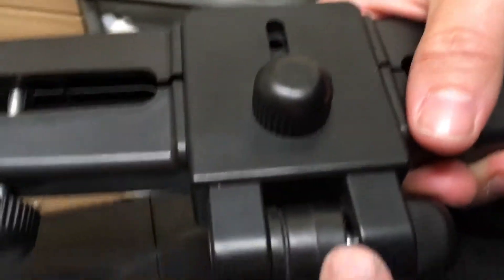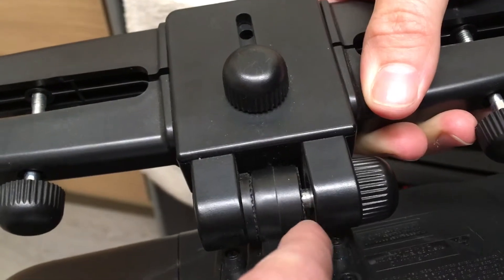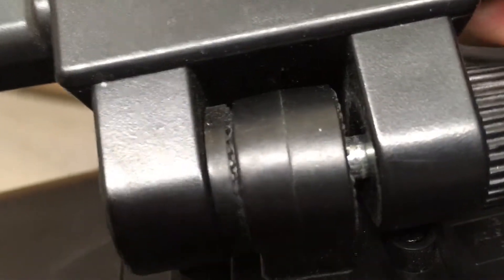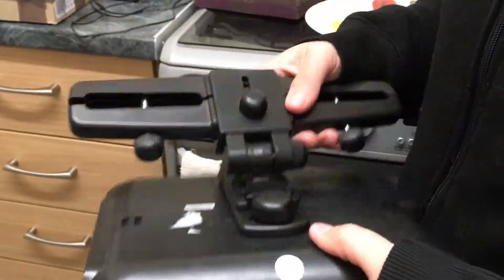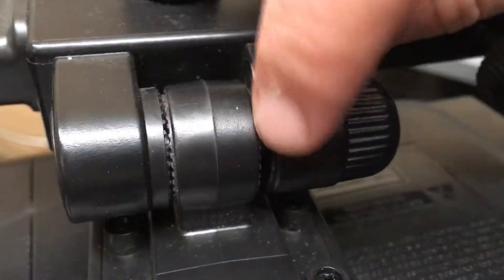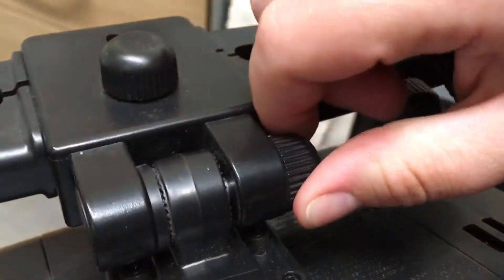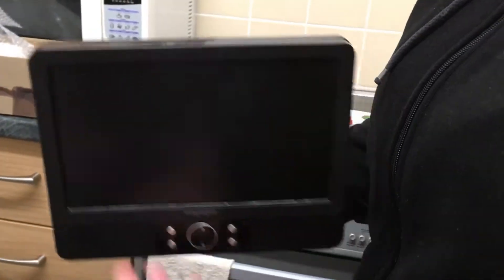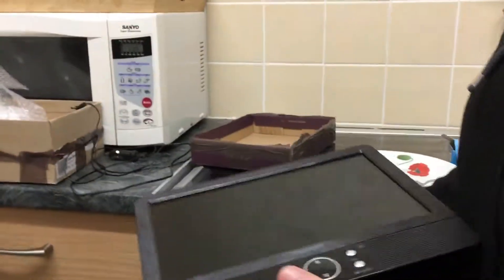Car dvd player faulty